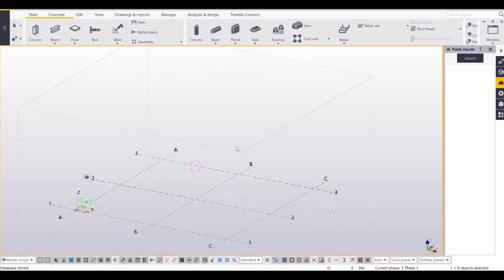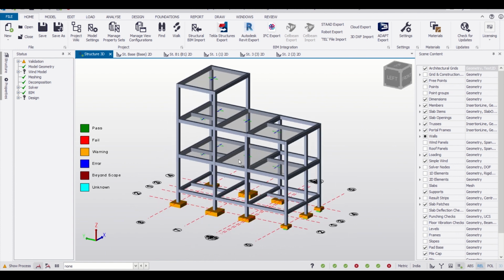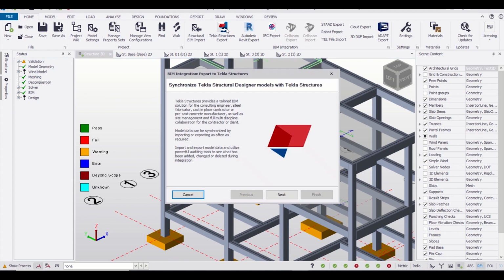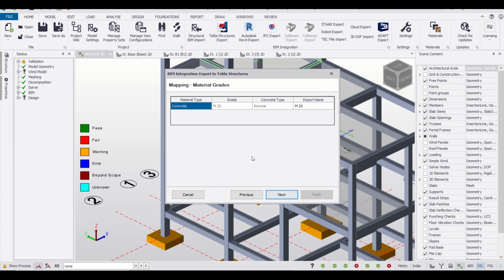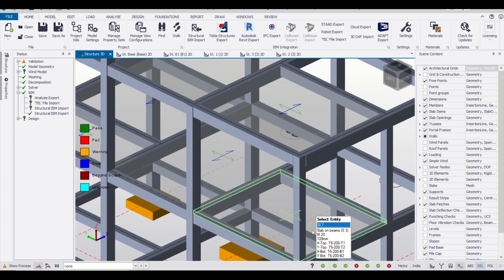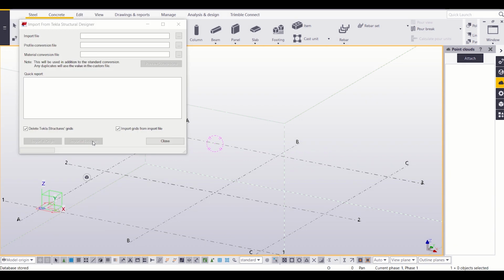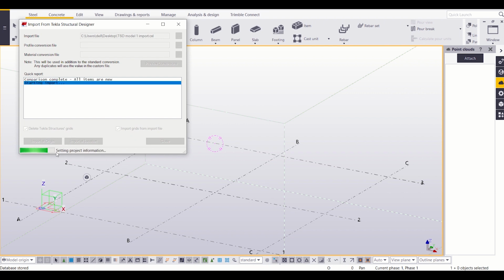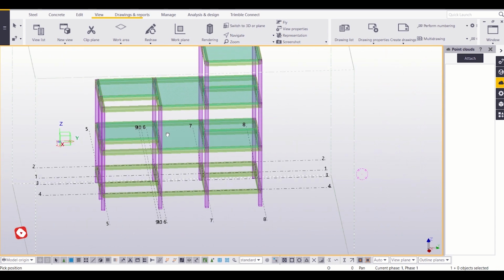G+1 Building Detailing: 1 Importing File from Tekla Structural Designer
In this video tutorial series we have done the detailing of a G+1 Residential Building in Tekla Structural Designer (TSD) as per the available structural drawing.

In the first video we have shown how to import a file from Tekla Structural Designer to Tekla Structures.